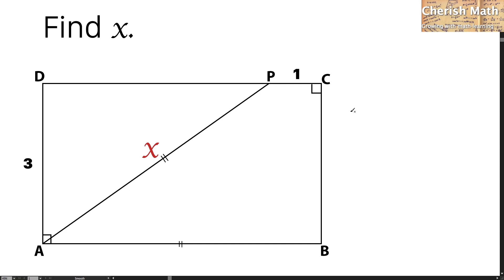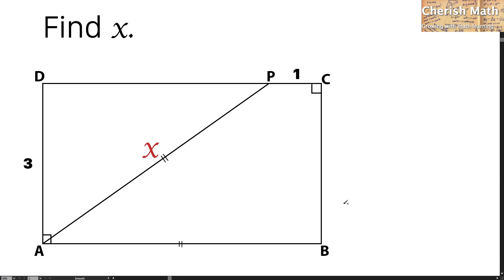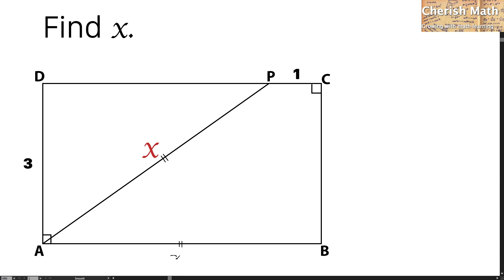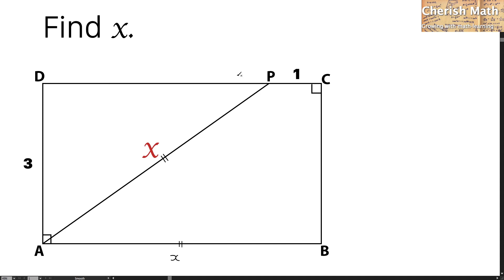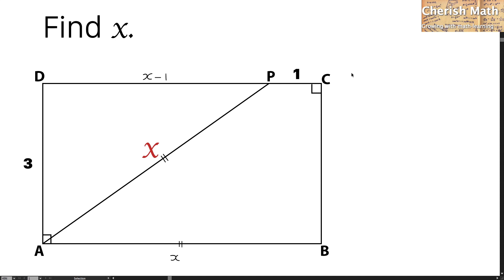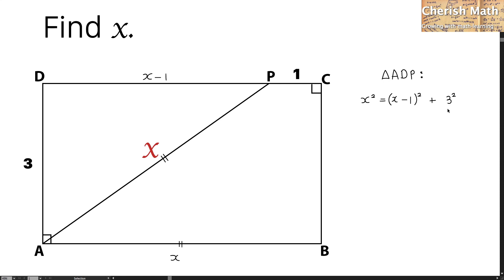Find x.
ABCD is a rectangle. AB = AP, AD = 3 and PC = 1.